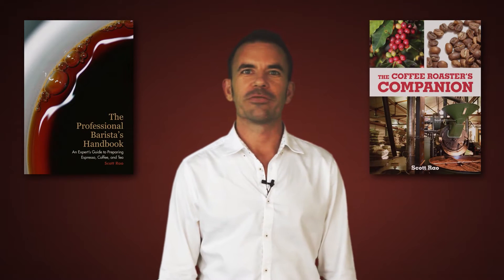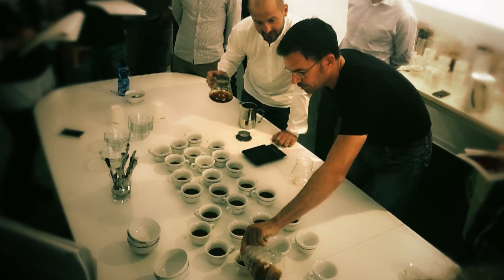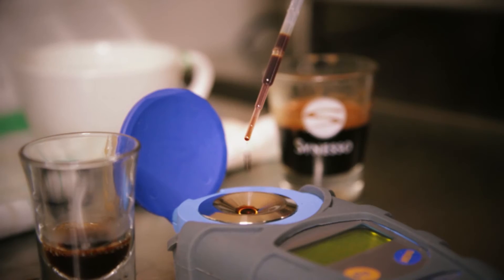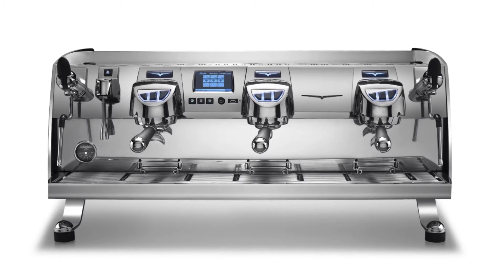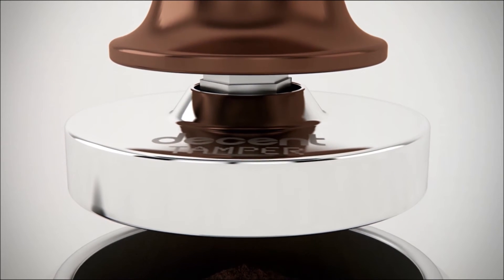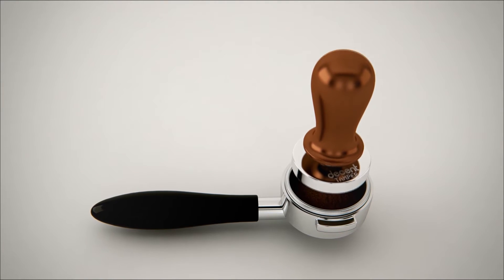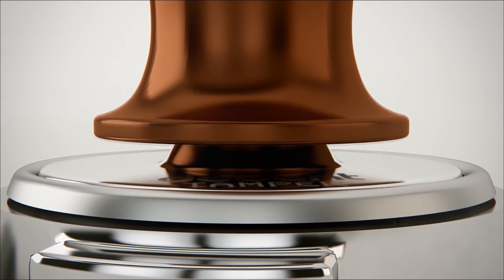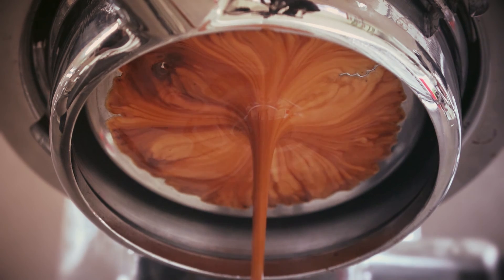Scott Rao explains the Decent Tamper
Author and coffee guru Scott Rao teamed up with Decent Espresso to completely redesign the espresso tamper.  In this video, Rao explains the goals behind this project.